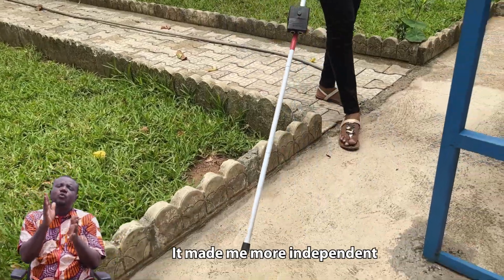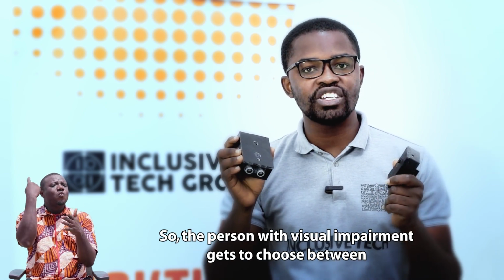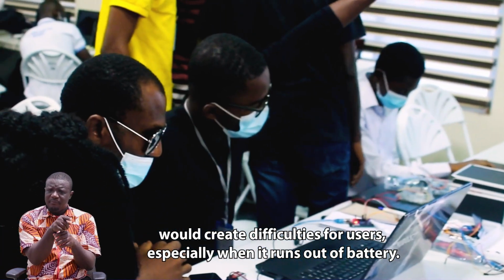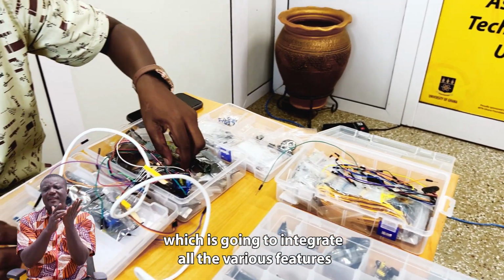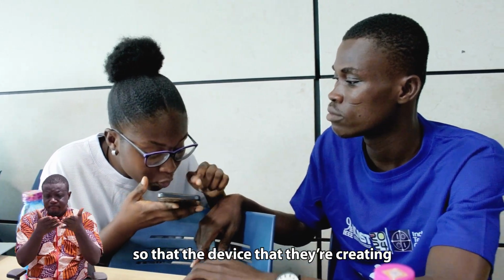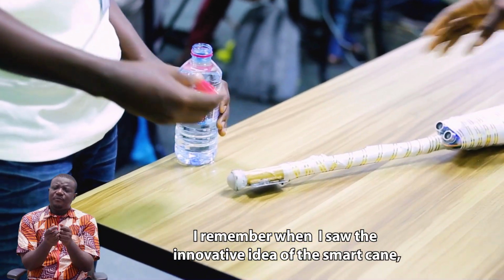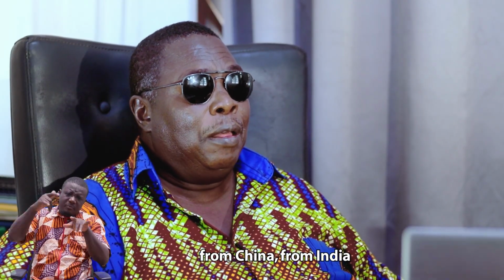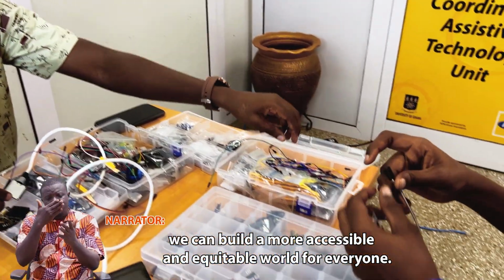Smart Cane by Inclusive Tech Group Documentary: Navigating the Future of Accessibility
Revolutionizing independence for the blind! Discover the Smart Cane, a detachable, rechargeable module that turns any white cane into a high-tech guide. Featuring advanced obstacle detection and intuitive haptic feedback, it helps users navigate their world with greater confidence and safety.